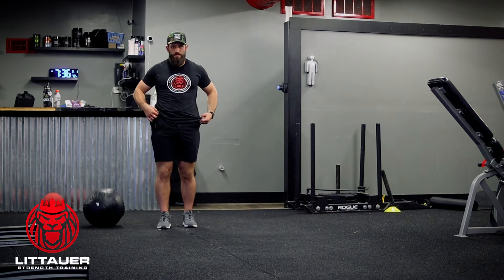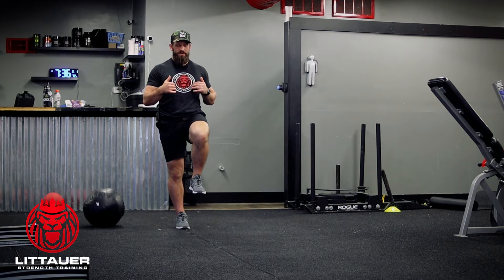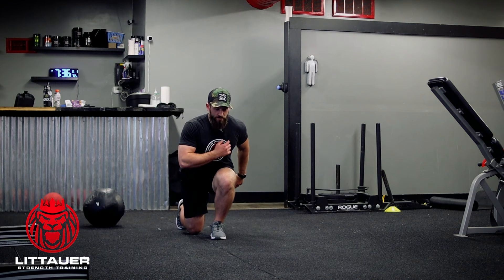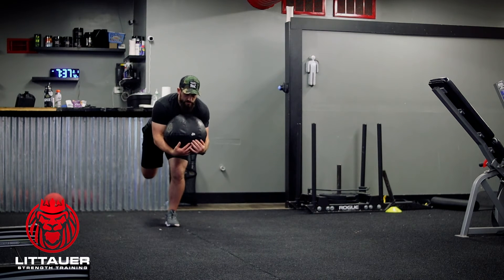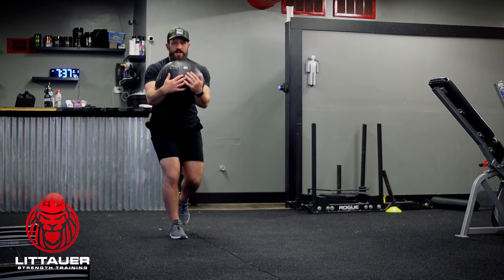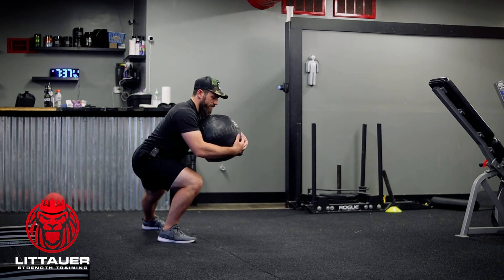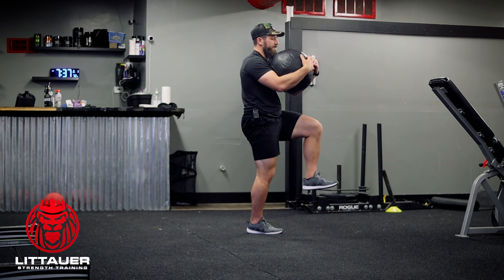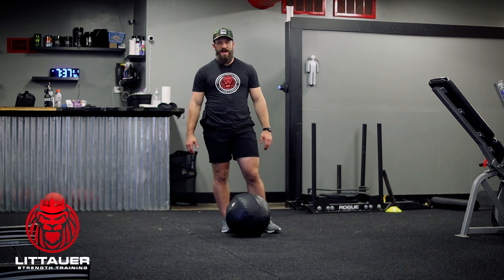Super Lunge Series #5